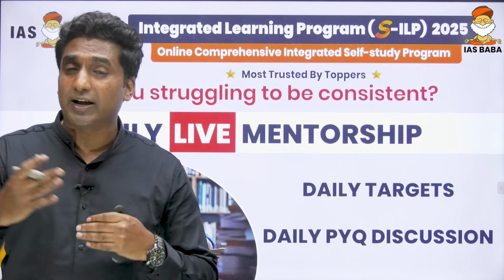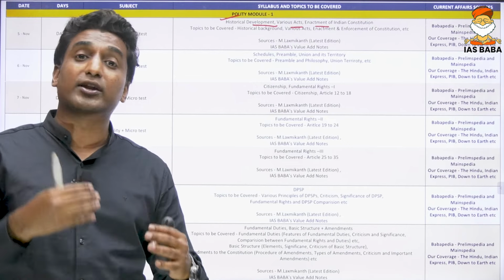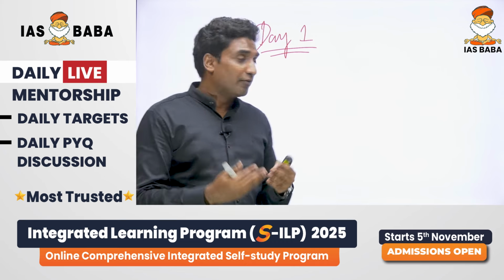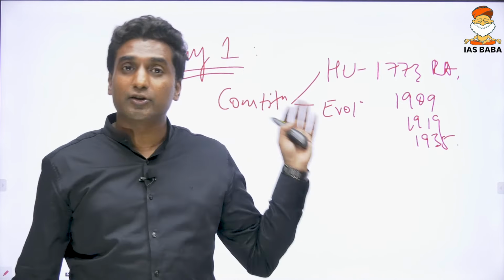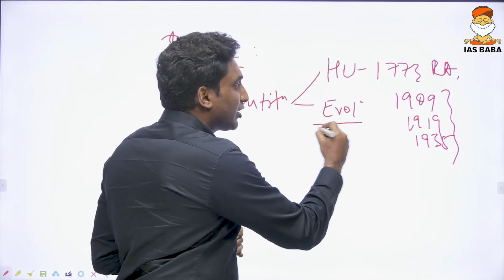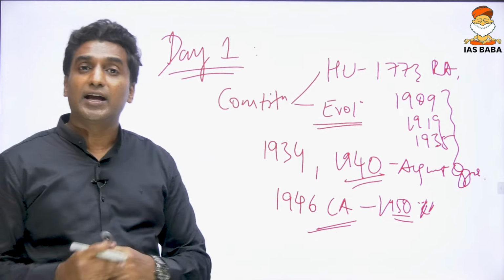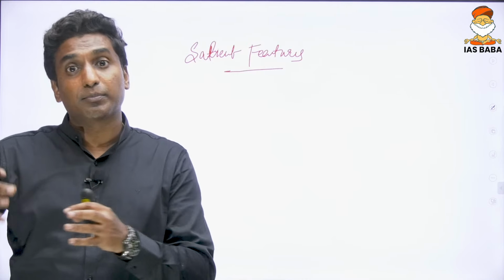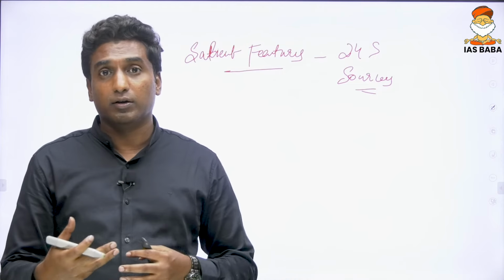POLITY DAY-1| DAILY TARGETS| DAILY LIVE MENTORSHIP| S-ILP 2025